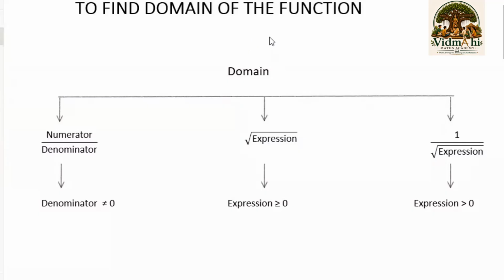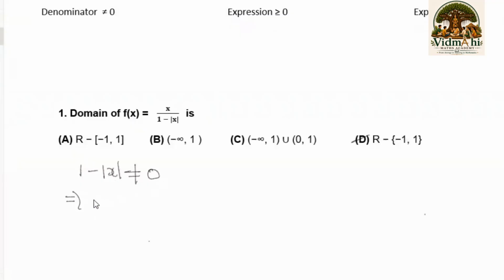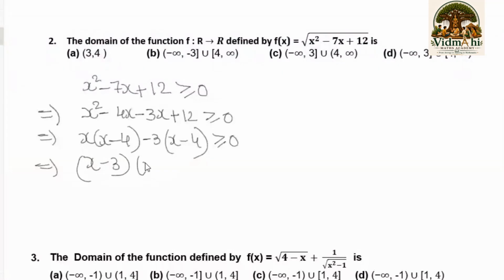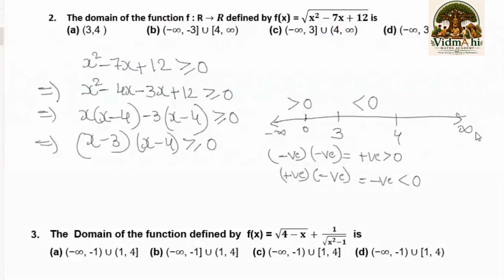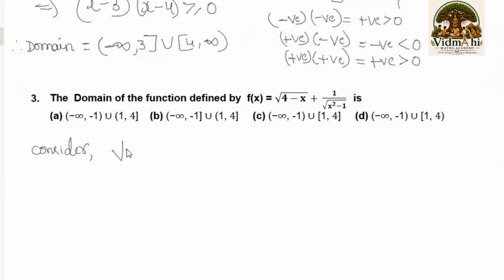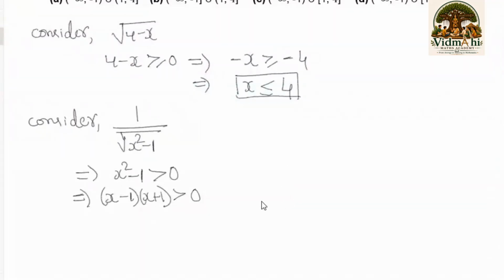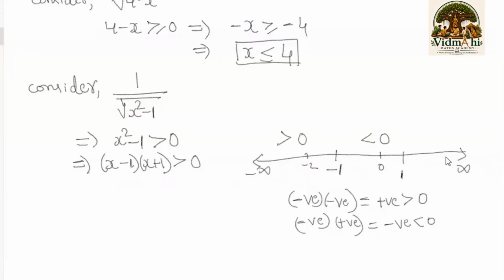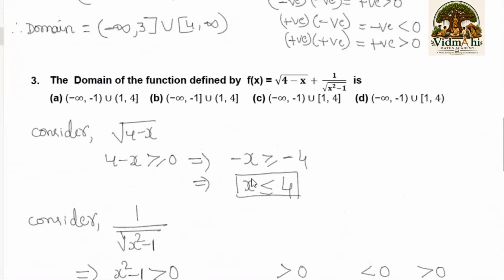KCET 2027 | Domain of Functions | 3 Important Problems to Solve 10+ KCET Questions | Maths Tricks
Are you preparing for KCET 2027?
In this video, you'll learn 3 highly important Domain of Functions problems that will help you solve 10+ similar KCET questions by understanding the concept rather than memorizing formulas.
In this video:
✅ Domain of Functions Concept
✅ Most Expected KCET Questions
✅ Shortcut Methods
✅ Exam-Oriented Tricks
✅ Common Mistakes to Avoid
✅ Concept-Based Learning
This video is useful for:
• 1st PUC Students
• 2nd PUC Students
• Karnataka CET Mathematics